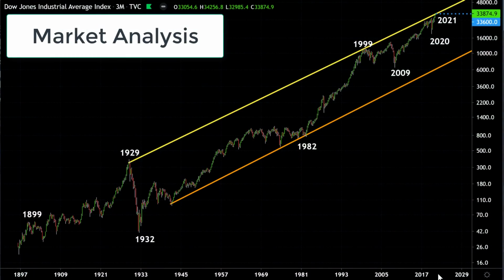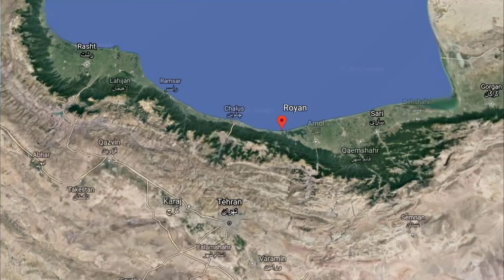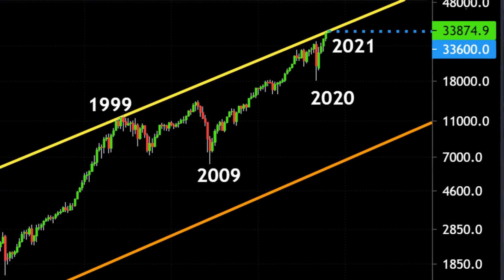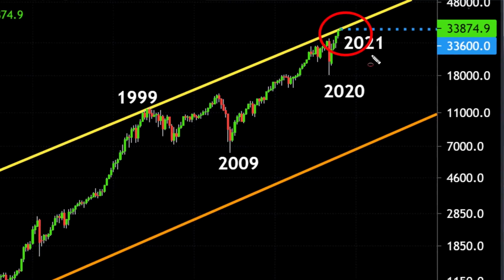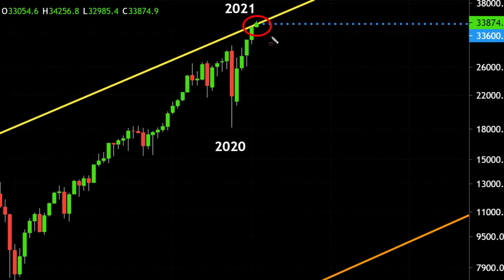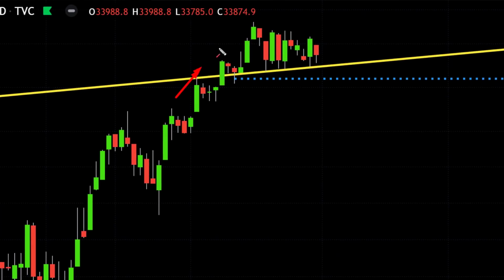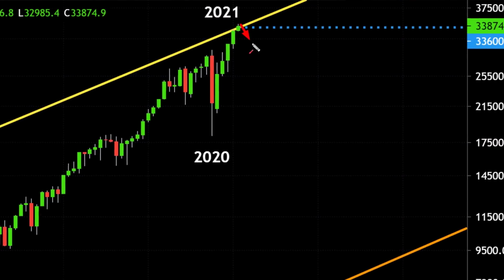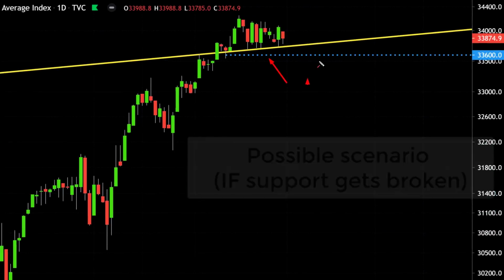Is This a Bull TRAP for the Markets? (here's how we can know)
Is this a bull trap for the markets? (here's how we can know). On this 100 year chart of the major stock markets (such as the Dow) we look at the likely resistance and "danger zone". What could trigger a potential false breakout and "bull trap" scenario? And what is the significance of a "throw-over" in technical analysis? We look at the charts.